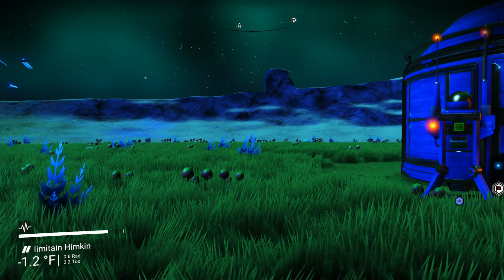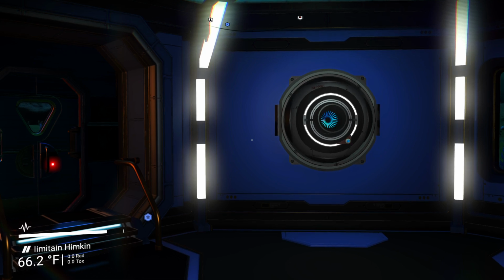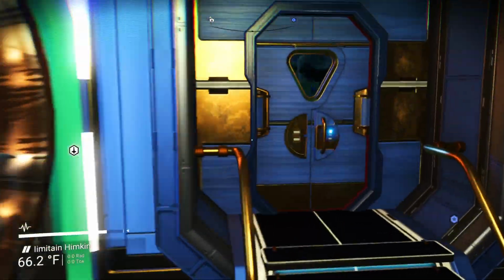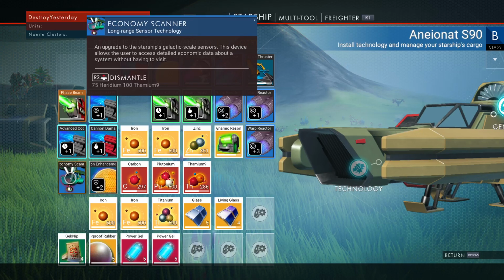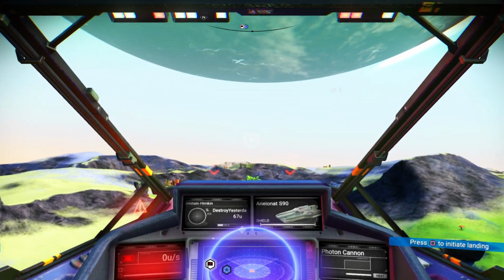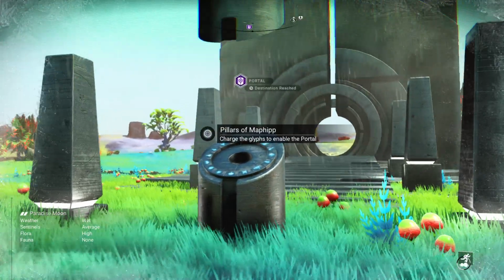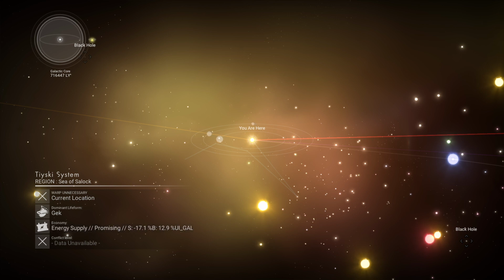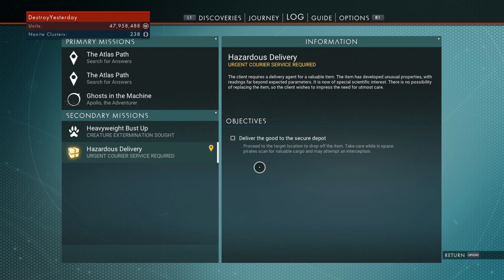Overview/TIPS and TRICKS walkthrough for v1.31 (No Man's Sky)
I go through everything the new update has to offer while doing walkthroughs of it and providing a few tips and tricks on how to succeed and fix known bugs.

Edit: I mention the exosuit and NPC bug and how to fix them. These have been resolved by HG in patch 1.32 and now work as they should.